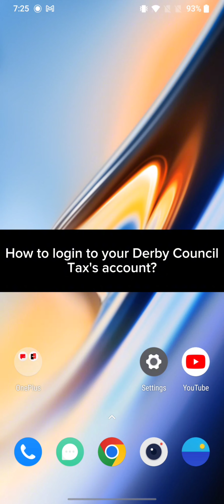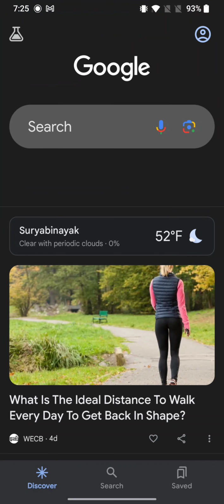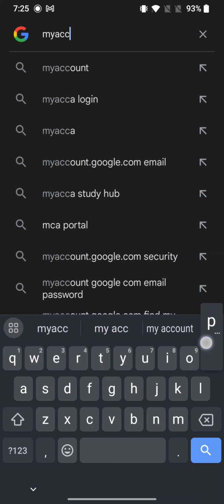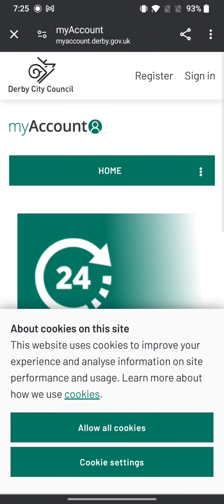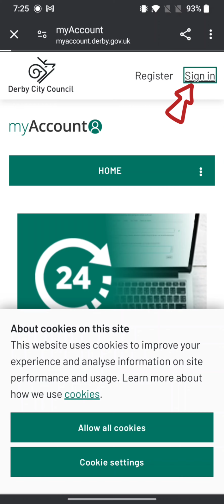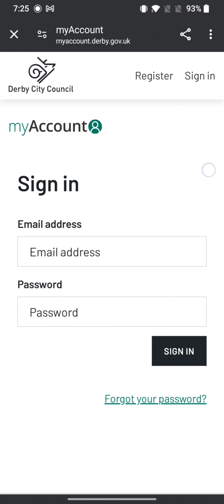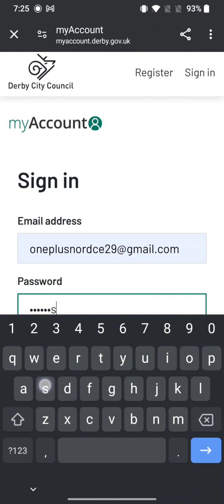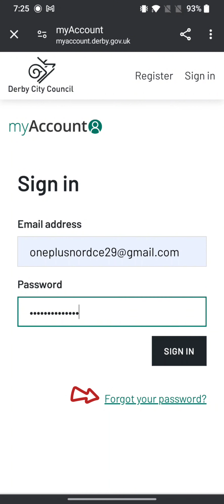How to Login Derby Council Tax Account? Sign in to Derby Council Tax Account on Android 2024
Are you struggling to access your Derby Council Tax account online? Look no further! In this comprehensive tutorial, we'll walk you through the simple steps to effortlessly login to your account and manage your council tax payments with ease.